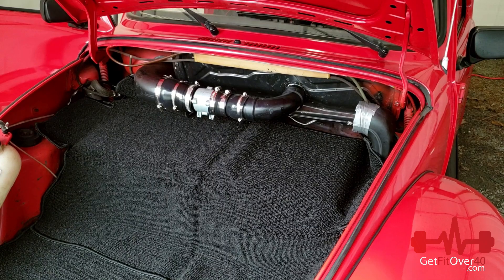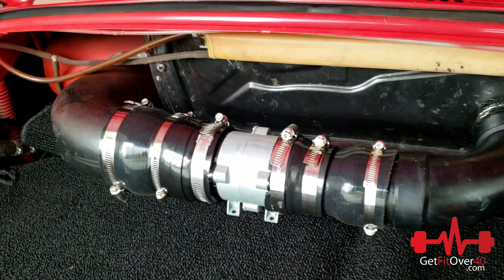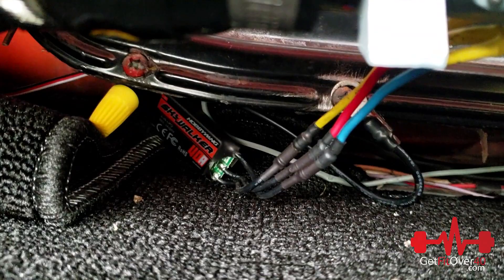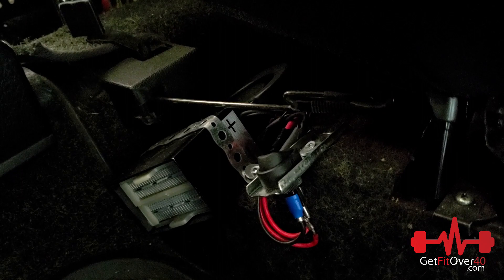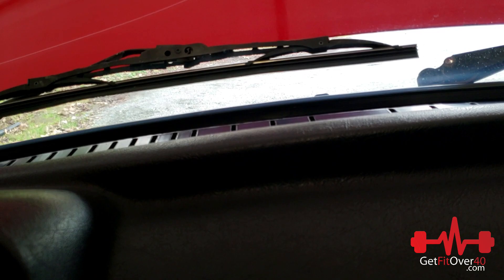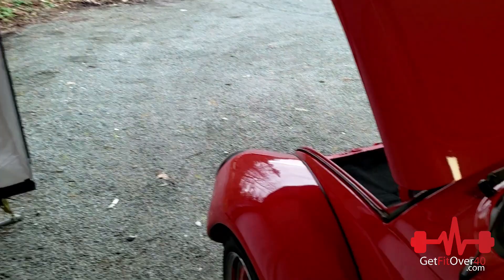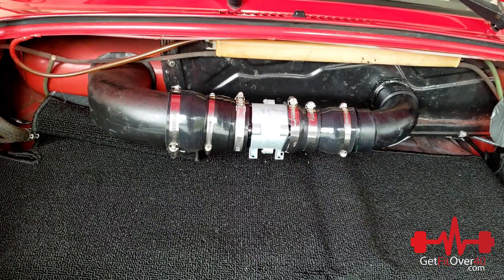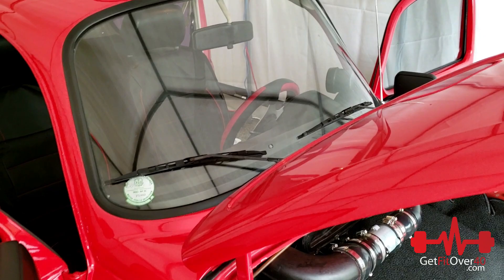1973 VW Super Beetle Cold Air Blower Modification - Part 2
- 1973 VW Super Beetle Cold Air Blower Modification - Part 2

Make sure to watch Part One of my 1973 VW Super Beetle Cold Air Blower Modification Video so you have some context for this video.

Part two 1973 VW Super Beetle Cold Air Blower Modification mainly consists of me finally getting and installing my new blower motor which is essentially a 12 volt 16.5 Amp Server Fan controlled by an RC type speed controller. This new motor turned out to be exactly what I needed get some proper airflow into my 1973 VW Super Beetle. The previous Bilge Boat Blower did not have nearly enough pushing power to force air through the internal dash system as it was only around 2 Amps.

As the speed controller is basically an Remote Control Car ECU it has some setting that I needed to make sure where set for the battery type in my car. By default the ECU was set to a Lipo battery which has a constant voltage. A Lead car battery doe snot always have a constant voltage and can fluctuate a fair bit, this makes the ECU think the battery may be low so it down regulates the current making the fan speed go up and down, mainly down...